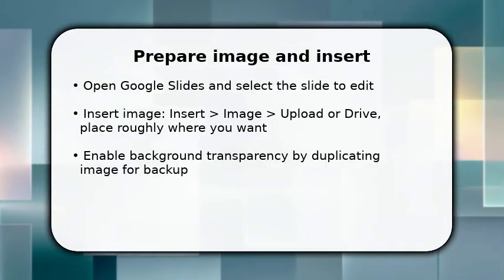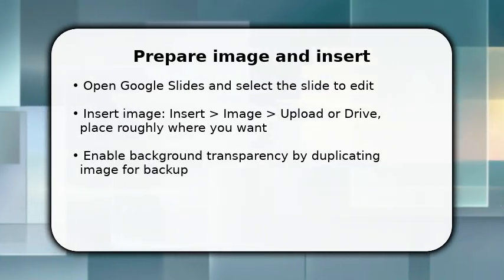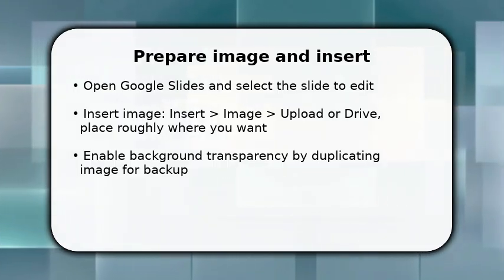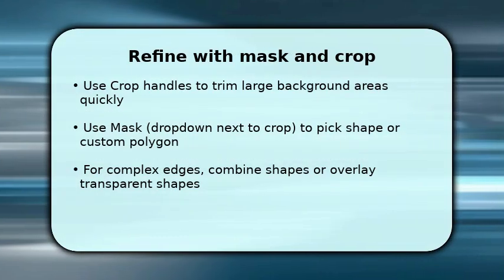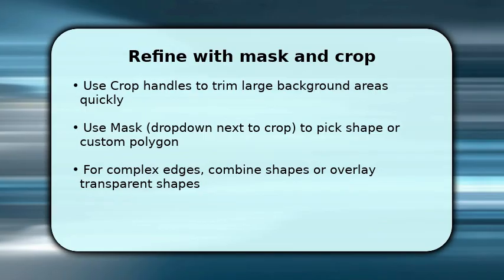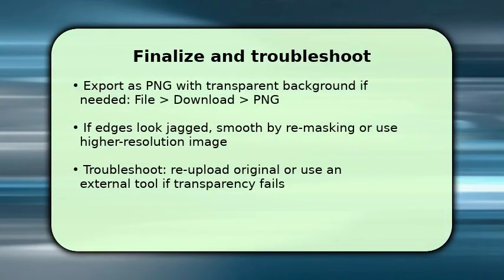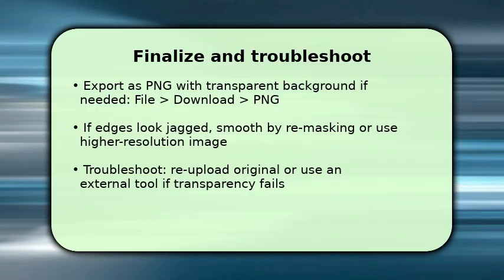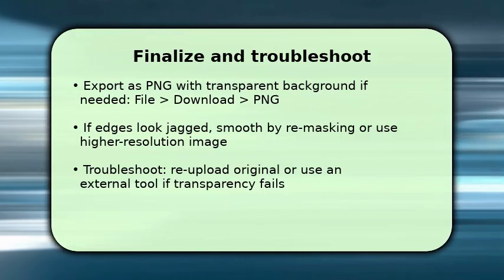How to Remove Bg in Google Slides (updated)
Learn the step-bythy process of removing background in Google Slides with our updated guide. Discover tips and tricks to enhance your presentations, making them more professional without extensive editing skills.

remove background, Google Slides tutorial, background removal feature, presentations edits, professional presentation design,